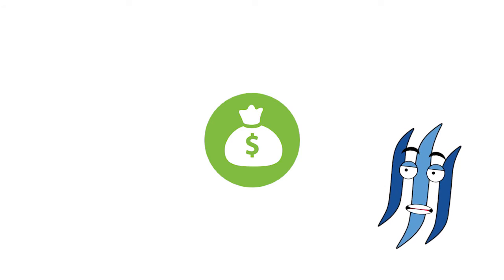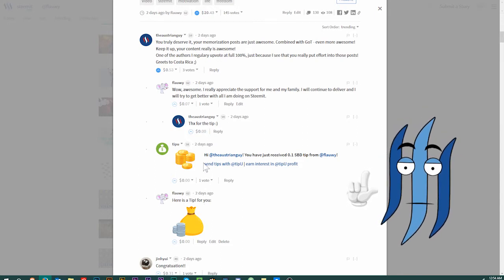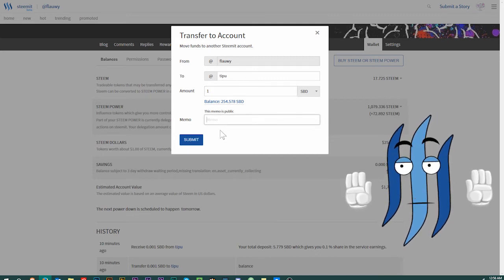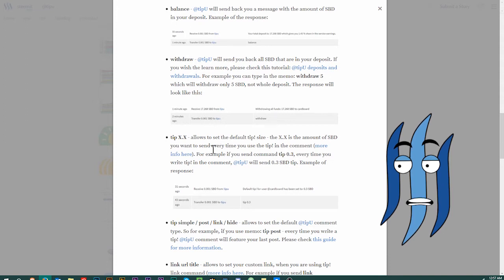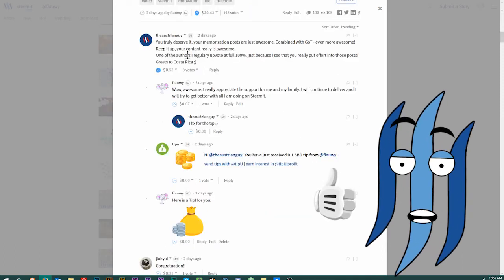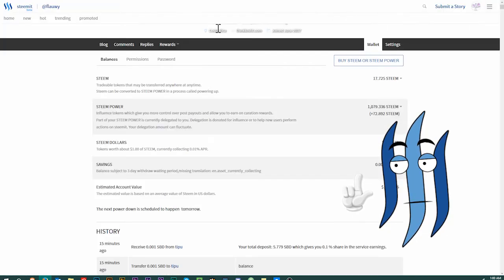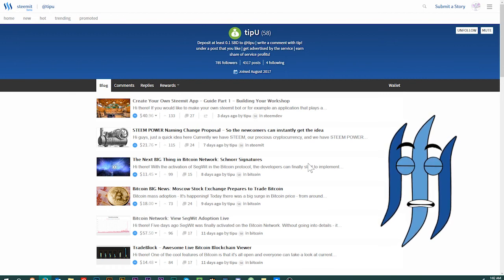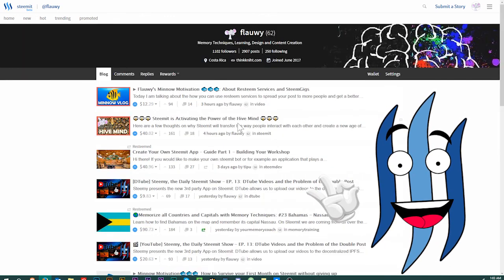How to use @tipU - the Steemit tipping bot